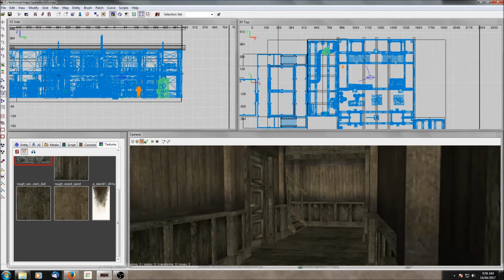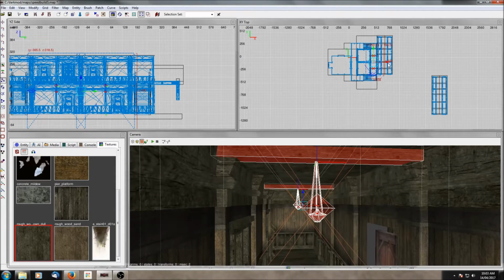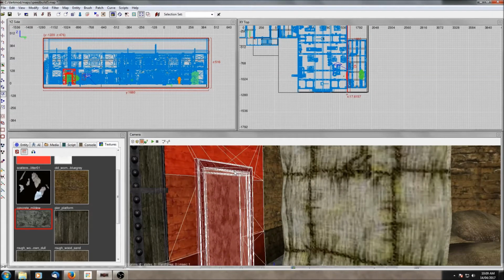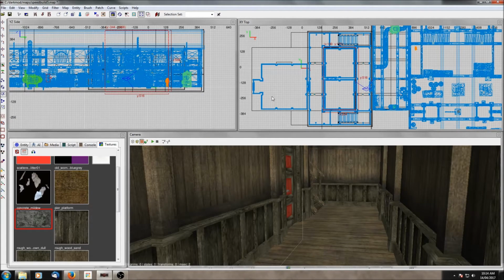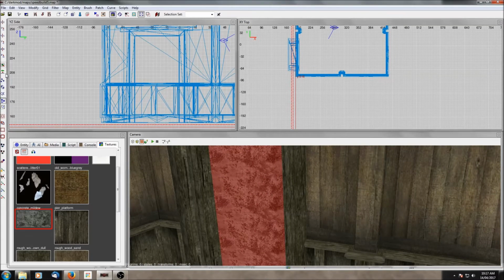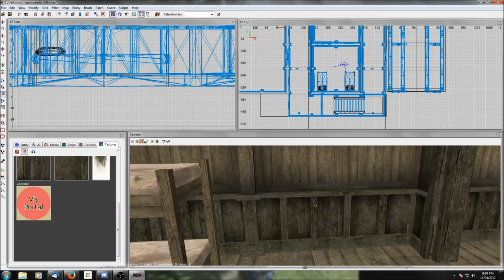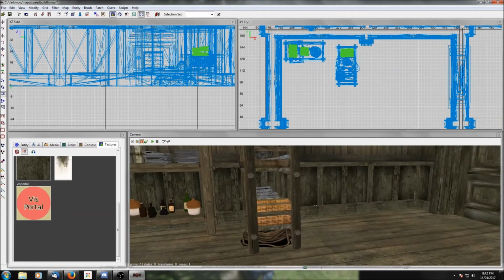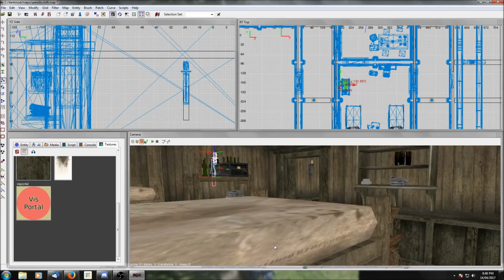The Dark Mod: Springheel's Speed Build Challenge: Part 5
The rooms are sealed and all but one are decorated...but I have only 45 minutes left!!  Can I do it?

Using prefabs and modules, mapping time can be cut down considerably. I challenge myself to see what kind of mission I can create with a build time of only 4 hours.

If you'd like to download the prefabs you see me using

The Dark Mod is a FREE, first-person stealth game inspired by the original Thief series by Looking Glass Studios. In it you play a hooded figure slinking through the shadows of a gothic steampunk city, hunting priceless valuables while avoiding the swords and arrows of those hired to stop you.